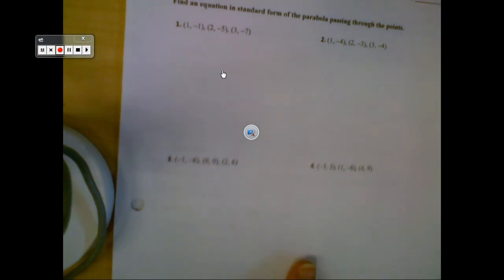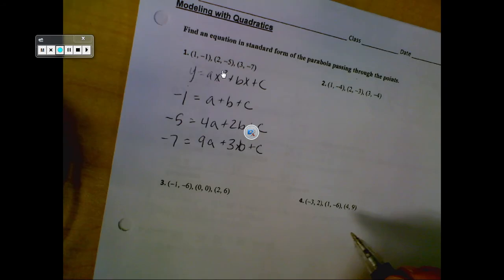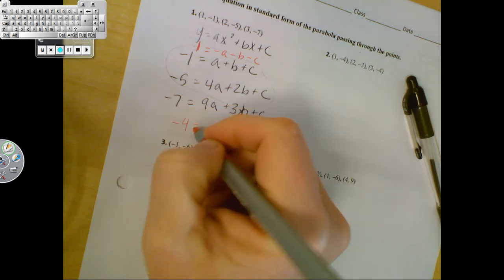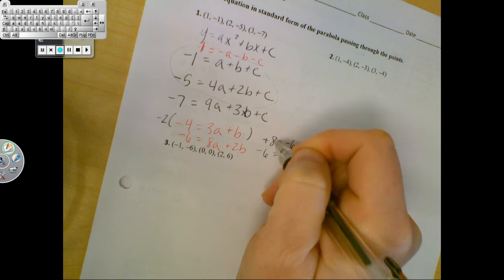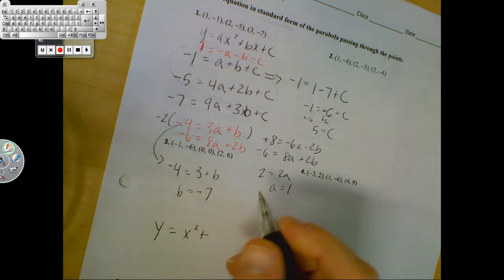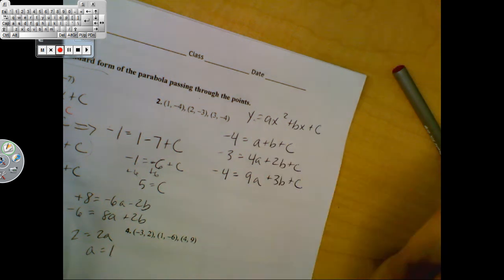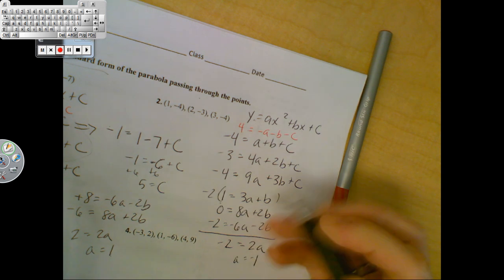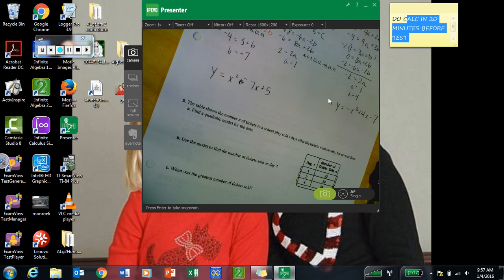quadmodels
Algebraic representation of a quadratic model